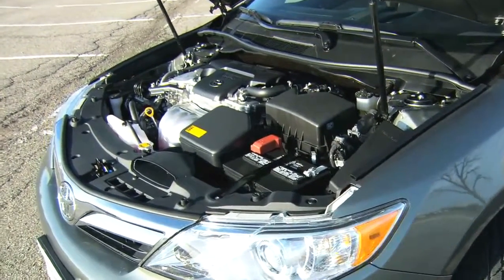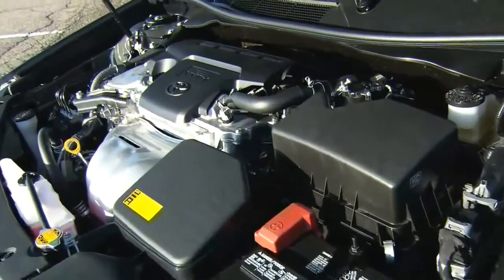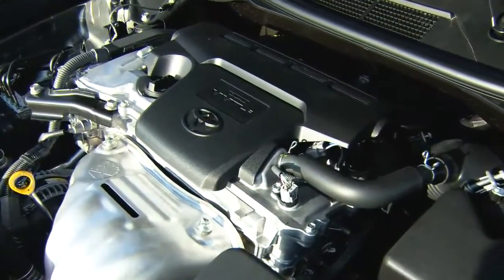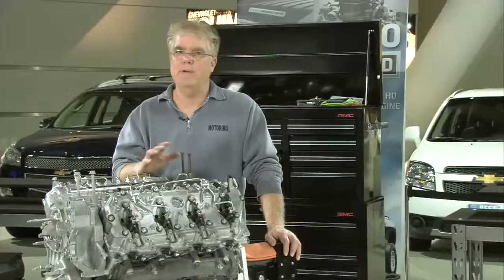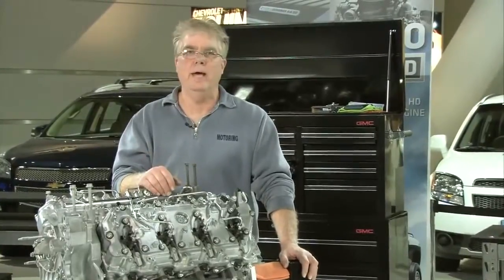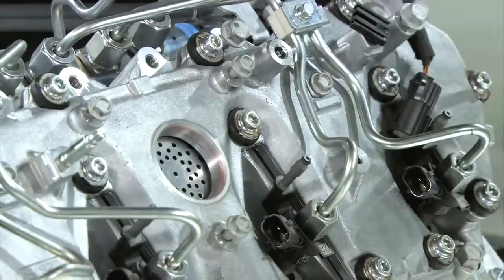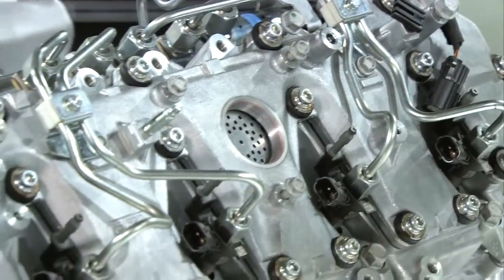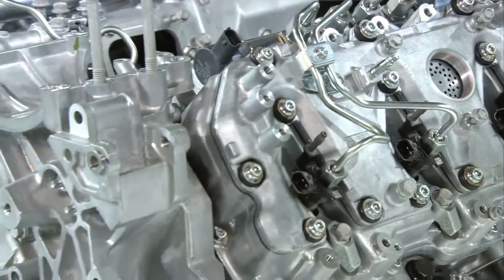Tip Of The Week Breaking in a new engine 720p